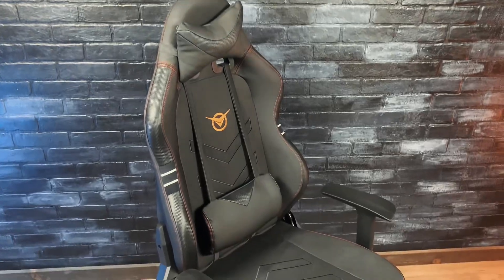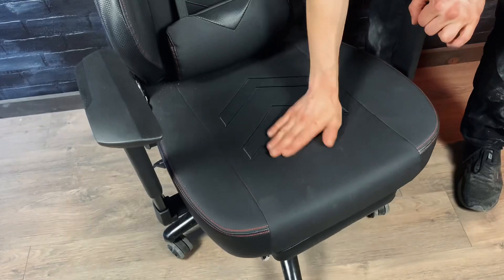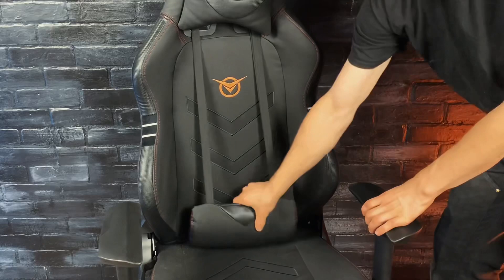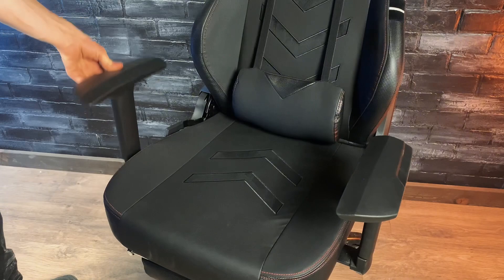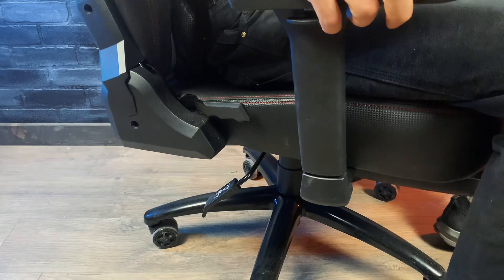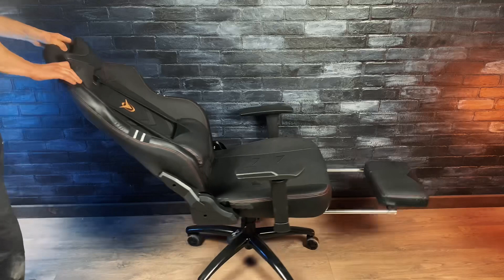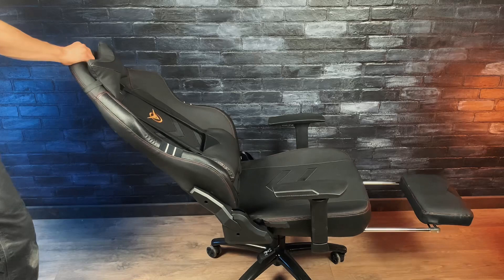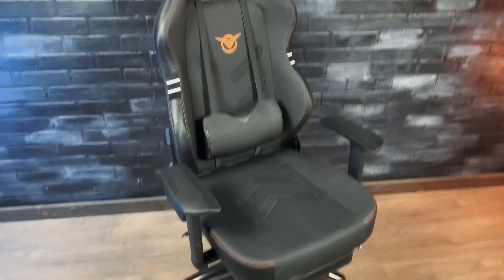Big And Tall Gaming Chair - Review